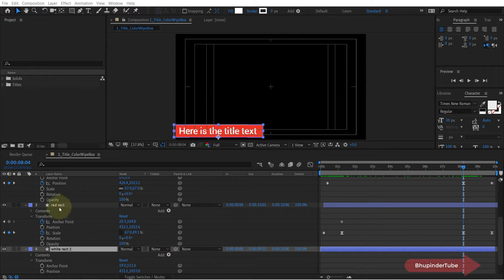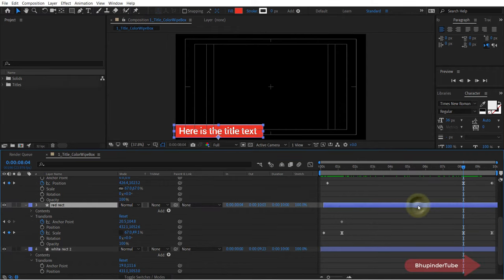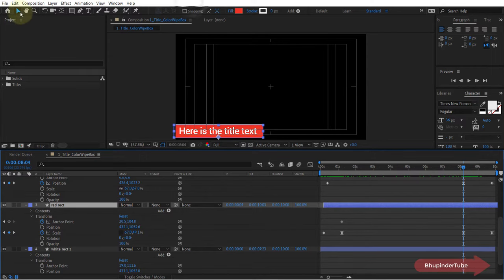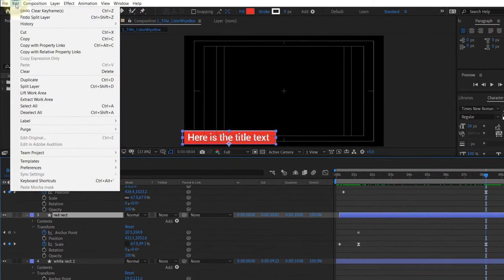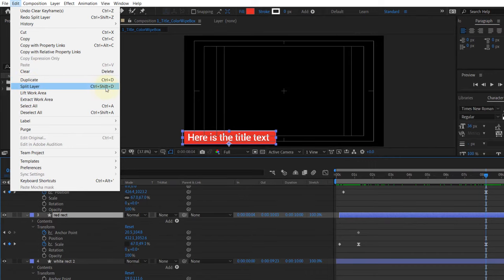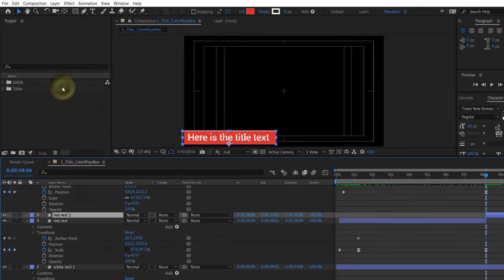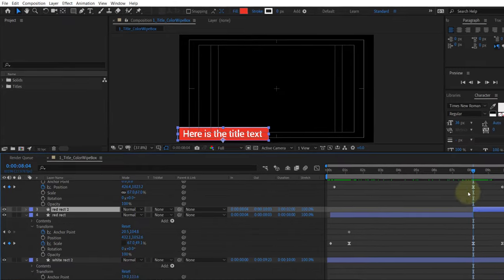How to cut a layer in After Effects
Cutting a layer in After Effects is not as simple as it's in Premiere Pro. So, in order to cut a layer in After Effects, first select the layer, then move your timeline indicator to the point you want to cut. Then, go to the edit tab, and select slit layer. You could also use the shortcut key of Ctrl+Shift+D.